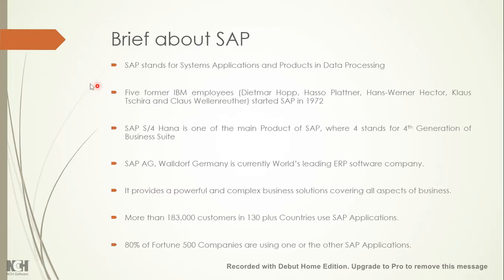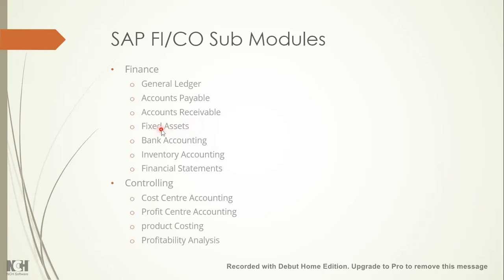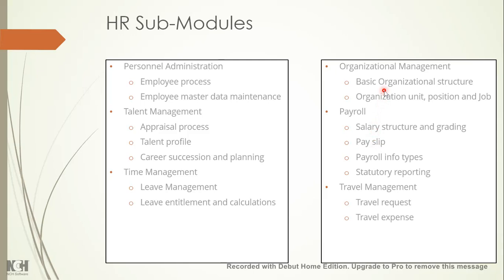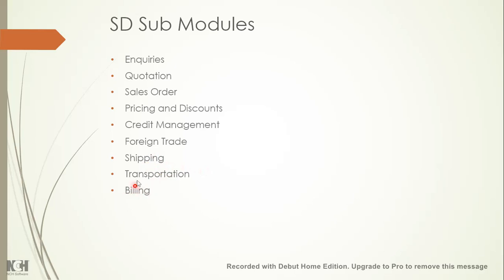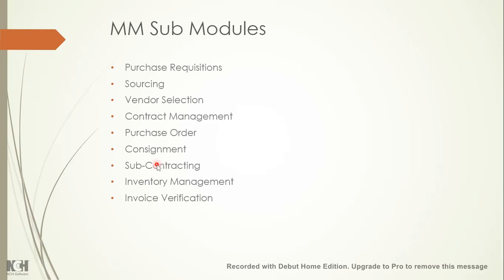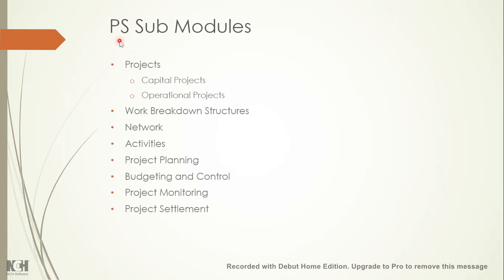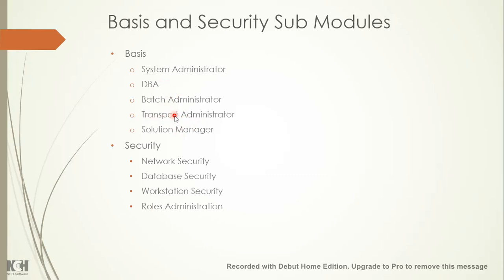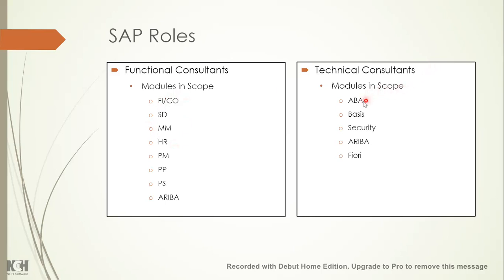SAP Modules and their Sub Modules - FICO, HR, PS etc..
Learn how many SAP modules are there and what are sub-modules within each SAP Module. This video will help people wanting to get into SAP and learn about different modules and sub-modules.
I also talk about different career opportunities once acquiring skills in any of these modules.